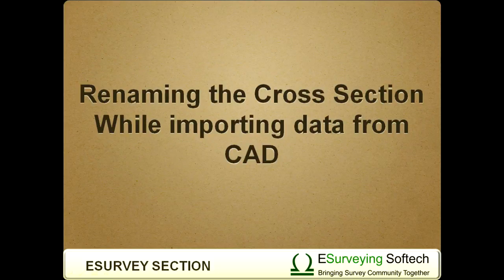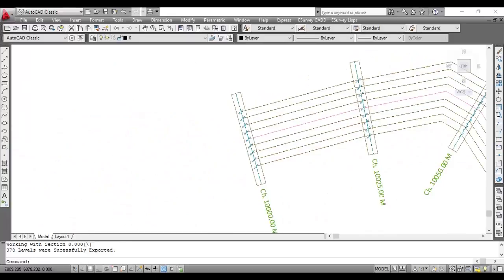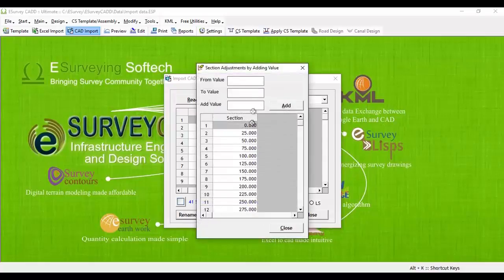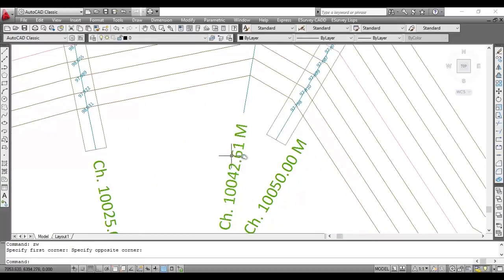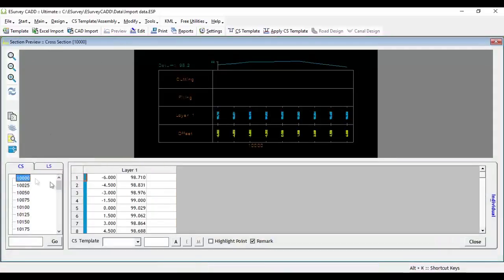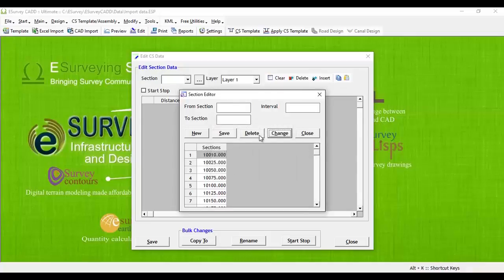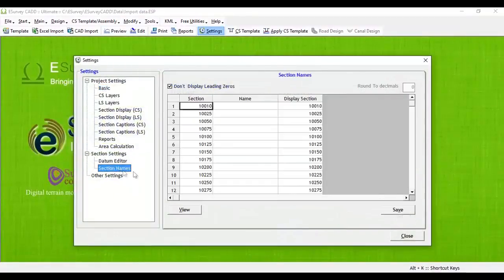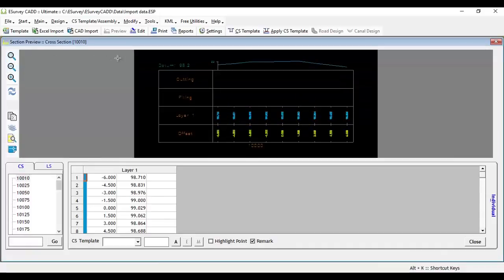Renaming Cross Sections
Cross Sections in Section module of ESurvey CADD can be renamed while importing the data or even after importing the data, you are allowed to rename all the cross-sections or a set of cross-sections. In this video tutorial, you will learn how to rename cross-sections in ESurvey Sections.

Hello everybody, welcome to a video session on how to change the cross-section name.
In ESurvey CADD – Cross Sections can be renamed in 3 ways
a) Renaming the Cross-Section while importing data from CAD
b) Renaming the Cross-Section numbers in bulk
c) Changing the Cross-Section Name of a Specific Cross Section
d) Giving Custom Cross Section Name

Renaming the Cross-Section While importing data from CAD:
This requirement comes if the starting change for the selected alignment is not zero. Say you have exported data from the 10th Kilometer to the 11th Kilometer. The software will consider this as Cross Section Zero to Cross Section 1000. After exporting the cross-section data from the AutoCAD while importing data from CAD, Select Advanced option. Once you click on the read data option, all the cross-section data will be imported, but it will have cross-section values from zero. If you wish to add value 10,000 to all the cross-sections then you can click on the rename section button, specify from value as 0 and To value as 1000 as we have one Kilometer data and then specify 10,000 in Add Value text box and click on Add button. You may note that Cross-section 0 will become 10,000, 25 will become 10025 so on and so forth.
Renaming the Cross-Section numbers in bulk.

In some of the projects, we may have to add or delete a specific value for all the cross-section numbers in the project. There is an option to change all the cross-section values in bulk in ESurvey CADD. Select ‘Edit CS Data’ from the main menu. Click on the ‘Rename’ button in Bulk Changes group. Specify from and to value for the sections which you want to add or delete the value. Specify the value to be changed and click on the ok button.

Changing the Cross-Section Name of a Specific Cross Section

Select Edit CS Data from the main menu. Click on the triple dotted button next to Section dropdown. A section editor window will appear. Select any section that you want to rename and click on the ‘Change’ button. Here you can specify the new value for the selected section.

Giving Custom Cross Section Name

Select the Settings button from Toolbar. Setting window will appear, select Section Names from the Section Settings option in the list. You can see all the cross-section numbers and name column next to that. Enter the New Section Names or Number corresponding old Section Names and Click on Save button.

Please note that by renaming the section in this way, the actual section number will not get changed. Instead, only the section name gets changed which will appear in section footer or header. After saving,  Go to Preview and check the Cross-section, you may note that a new name appears in the cross-section.